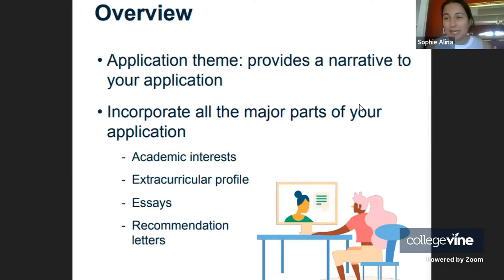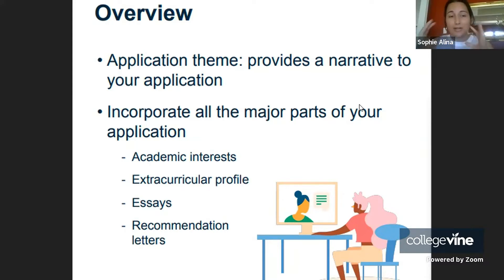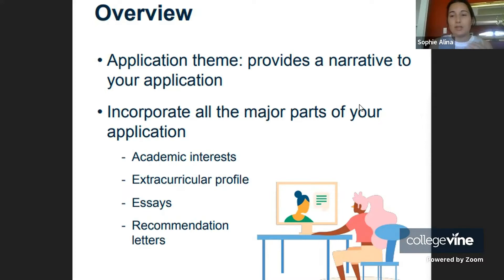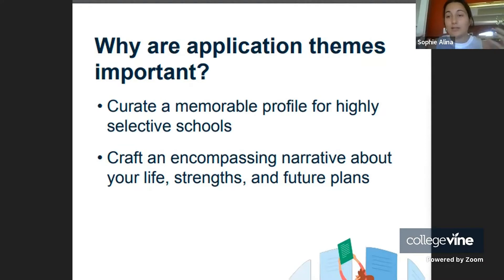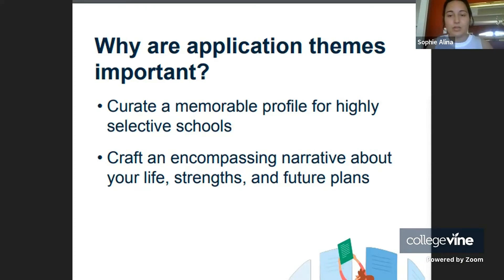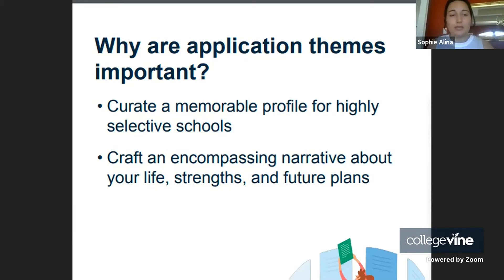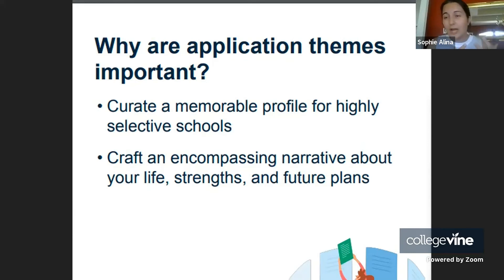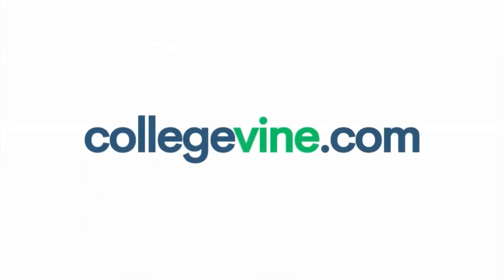Stand Out in College Admissions with an Application Theme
As applications to elite colleges continue to be at an all-time high, it's becoming increasingly difficult for applicants to stand out from the crowd. Creating a cohesive and compelling story is the first step in planning out your admission strategy to optimize your chances of admissions.

This clip was taken from a Livestream presented by Sophie Alina on CollegeVine.

At CollegeVine, experts host informational livestreams every week on a variety of topics, such as college applications advice, essay writing tips, and college informational sessions. During these livestreams, students have an opportunity to engage with the hosts, ask questions, and even follow up with them after the livestream is complete.